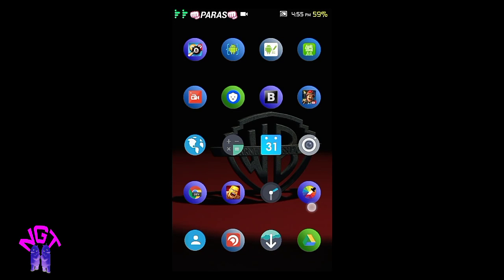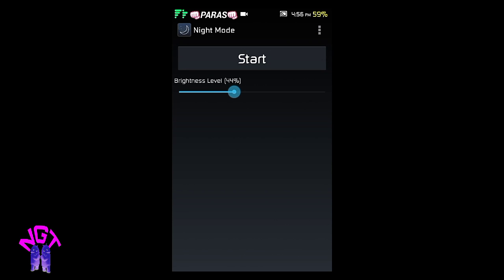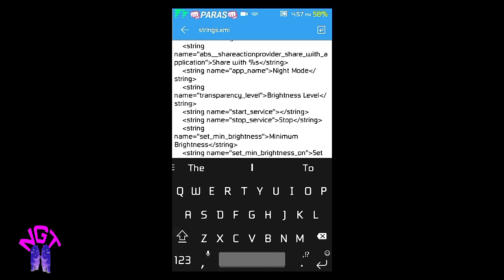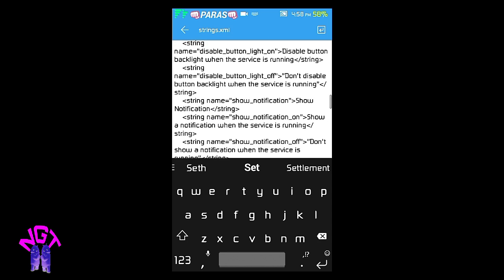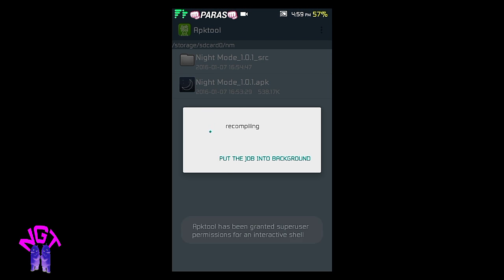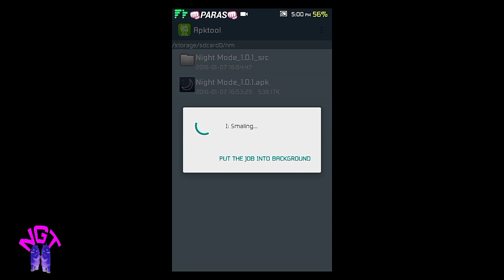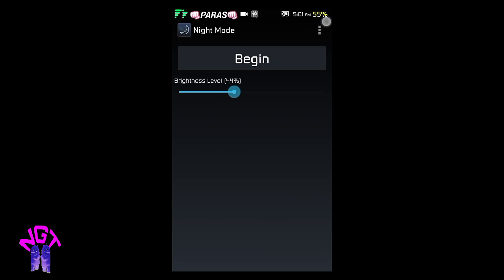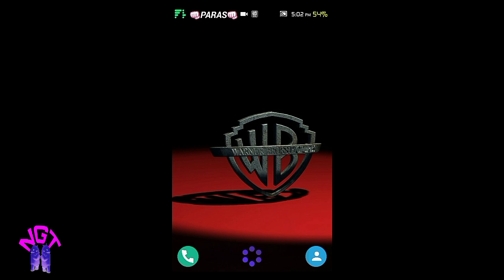How To Edit Strings Of An Apk File!!